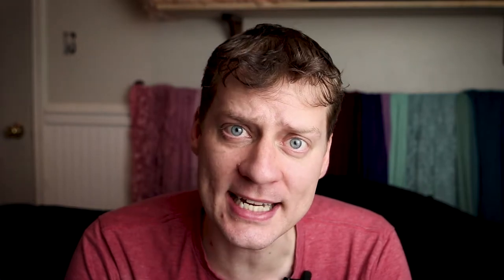Probability, Part 1: Finite Sets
Learning objectives:
#1. Understand how to compute probabilities from a finite set
#2. Start to understand what a population is (that will be clearer in part 2).